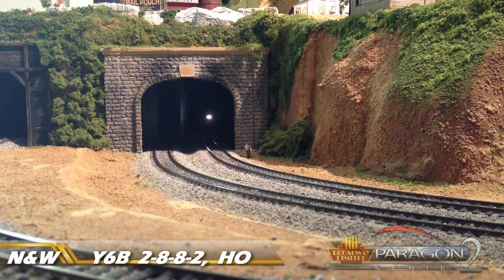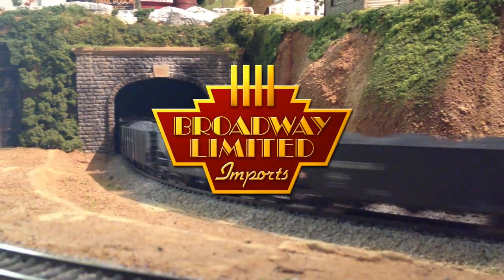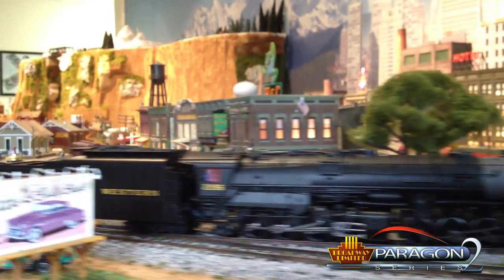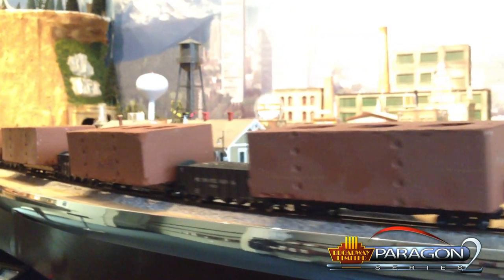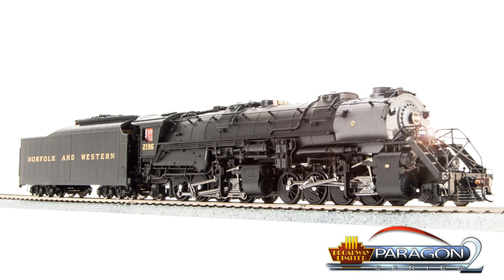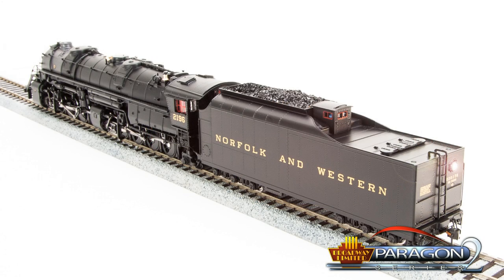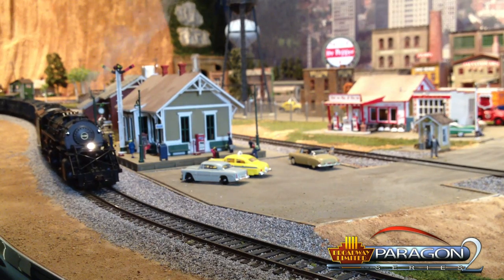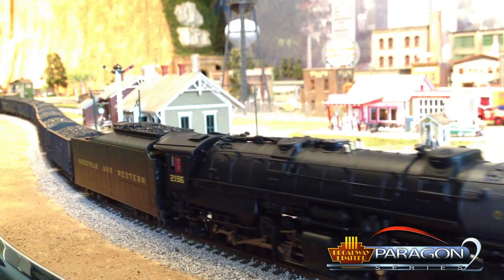OFFICIAL Paragon2 Diecast N&W Y6b 2-8-8-2, HO Promo Video by Broadway Limited Imports, LLC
The diecast Paragon2 N&W Y6b is in stores this April 2013! This is arguably BLI's finest puller and she's is equipped with BLI's industry leading Sound and Control system for DC and DCC. Secure yours today!